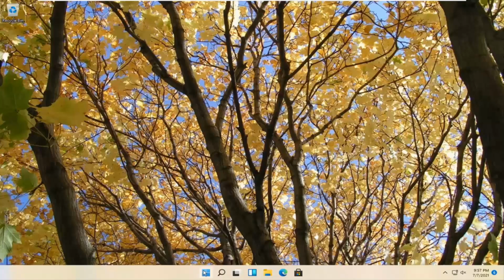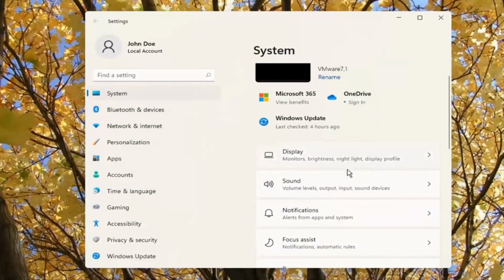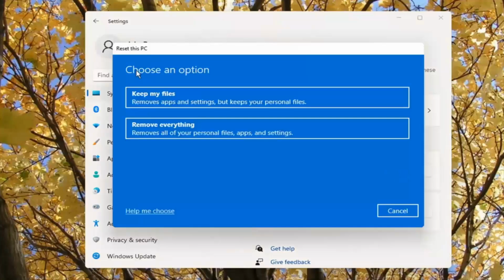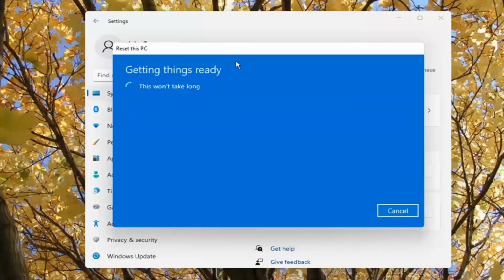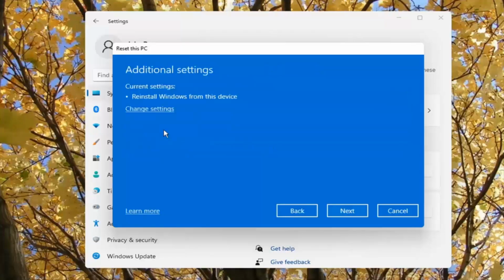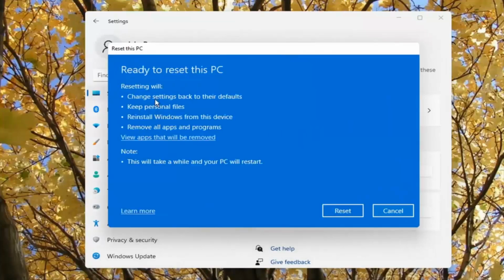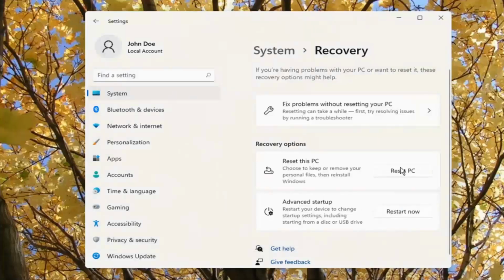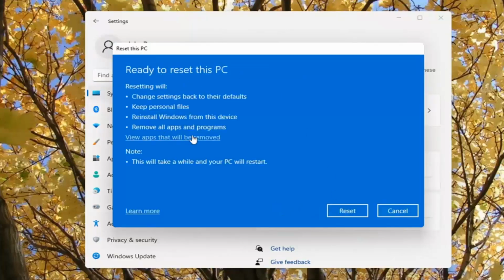How To Factory Reset Dell Pro Laptop [Walkthrough]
If you are searching for how to factory reset a Dell Pro Laptop, this tutorial provides a helpful overview of the system restoration process and what users should know before returning the laptop to its original configuration. It covers the topic of resetting the computer to address software issues, improve system performance, or prepare the device for a different user. The video discusses Dell Pro Laptop recovery options and restoration features without explaining the complete procedure. It is designed to help viewers better understand the available reset methods and recovery tools for Dell business laptops.

This tutorial focuses on the Dell Pro Laptop factory reset topic while providing useful context about restoring the laptop to its default settings. It highlights common reasons users may consider a system reset and explains the importance of recovery and restoration options. Viewers searching for Dell Pro Laptop troubleshooting, Windows recovery information, or laptop reset guidance will find relevant details related to this subject. The content offers a general understanding of the reset process without walking through the individual steps.